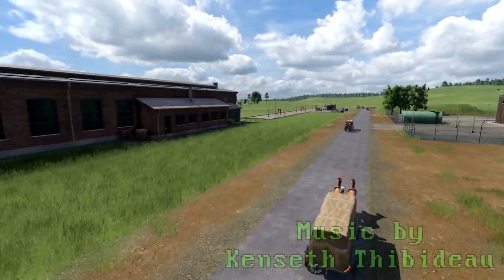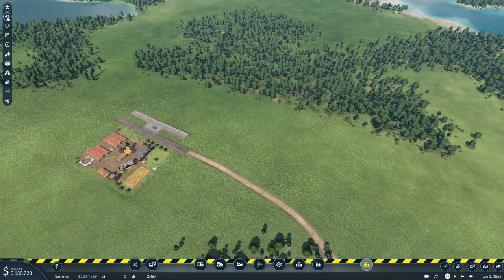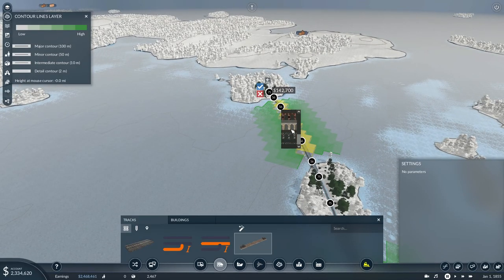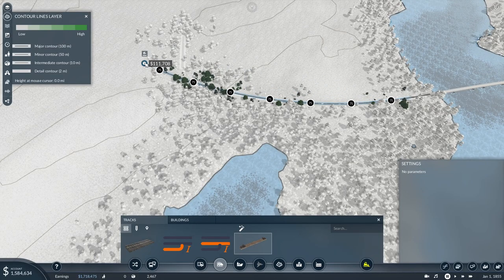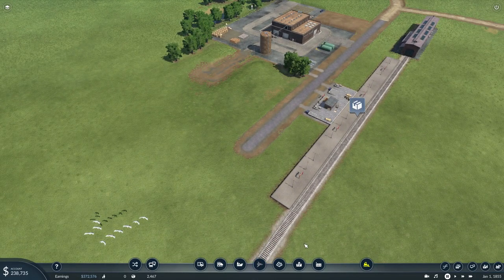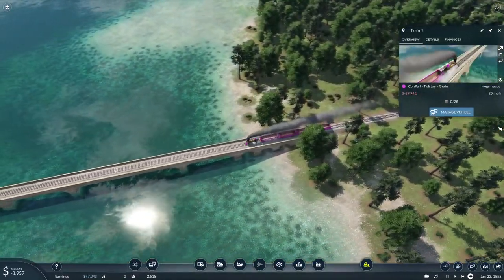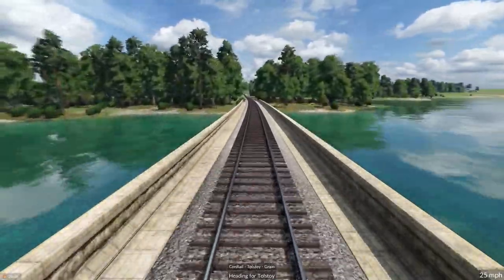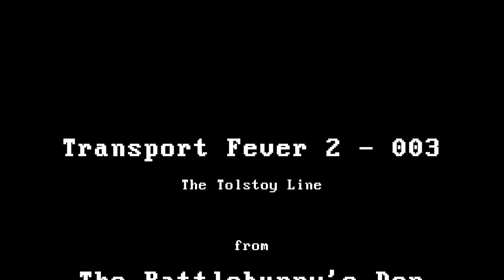Transport Fever 2 - The Bangorian Islands #3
This is the third in my first Transport Fever 2 series. It's a good one, this time were building trains and depleting our cash reserves and taking out a completely risky loan.

It will be fun, and will take up some time. I recommend it. More coming later on.

Complete List of Mods for the Bangorian Islands

EMC E2 City of Los Angeles
Amtrak NEC Stuff
Realistic Highway Speeds (MPH)
Extended Trackage
US Diesel Train Overhaul
STW Opladen R1 by BluRail
Forester
All Diesels Reversible
Enhanced Terrain Generator (temperate)
Smoke Reduction 1/3
Bridges without Pillars
Wooden Bridge from TPF1 + extra textures
Bridge Type-2 Iron Bridge
Shinkansen E2 Series
Hercules Short-Field Capability
[Semi Historical] Korean Air Boeing 737-700ER
Boeing 737-100 Lufthansa
Streamlined Baggage Cars
TPF 2 Gondola 1955 - UNION PACIFIC + Fake Wagon
TPF 2 Gondola 1955 - RIO GRANDE + Fake Wagon
Modern Autoparts Boxcar
2893 Hopper
4750 Hopper
H12 Open Hopper
FMC 50ft Boxcar
TPF 2 GE c40 8w - CSX (Dark Future) + Double Traction
EMD GP38-2
Ford Pickup F-Series 48 & 78
Bridges - a bit more variety
Volvo Viking L485/N86
TPF 2 GG1 - Conrail Bicentennial
Caltran Bombardier Bi-level Coach
Boxcar 1945 - CP Rail 02 + Fake Wagon
FrontRunner Bombardier Bi-Level Coach
Sounder Bombardier Bi-Level Coach
TPF 2 Boxcar 1945 - Western Pacific + Fake Wagon
TPF 2 Boxcar 1948 - Burlington Northern 02 + Fake Wagon
TPF 2 Boxcar 1955 - Burlington Northern + Fake Wagon
Boxcar 1945 - CP Rail 05 + Fake Wagon
TPF 2 Tankcar 1948 - Illinois Central + Fake Wagon
TPF 2 Tankcar 1948 - Union Pacific 01 + Fake Wagon
TPF 2 GE c40 8w - Union Pacific + Double Traction
TPF 2 GE c40 8w - Norfolk Southern + Double Traction
TPF 2 GE c40 8w - Union Pacific 02 + Double Traction
TPF 2 GE c40 8w - Soo Line + Double Traction
Boxcar 1945 - Southern Railway + Fake Wagon
TPF 2 GE c40 8w - Cartier + Double Traction
Boxcar 1945 - Rio Grande 01 + Fake Wagon
Boxcar 1945 - Rio Grande 02 + Fake Wagon
EMD GP9 - Southern Pacific
TPF 2 Gondola 1955 - Canadian National + Double Traction
EMD GP9 - Amtrak
Boxcar 1945 - State of Maine + Fake Wagon
Boxcar 1945 - Illinois Central + Fake Wagon
EMD GP9 - Canadian Pacific
EMD GP9 - Rio Grande
TPF 2 GE c40 8w - BNSF + Double Traction
EMD GP9 - Burlington Northern
Boxcar 1945 - Burlington Northern + Fake Wagon
EMD GP9 - Union Pacific
Union Pacific P85 Coach Pack
Canadian Pacific F7 Set
Norfolk Southern F7 OCS 'Farewell Pack'
US&S Type H Searchlight Signal Set
American Crossing Conversion
American Roads
Pennsylvania Railroad F7 Pack
Bridge Type-1 Modern Concrete Viaduct
TEM2
Stake Cars 13-401, 13-926, 13-4012
Baldwin DT-6-6-2000 (Baseversion)
Rural Bus Stops
US Track Set
Coaster Bombardier Bi-Level Coach
Metrolink Bombardier Bi-Level Coach
Urban Bus Stops

*All Mods Available in the Workshop on Steam as of 2/28/2020